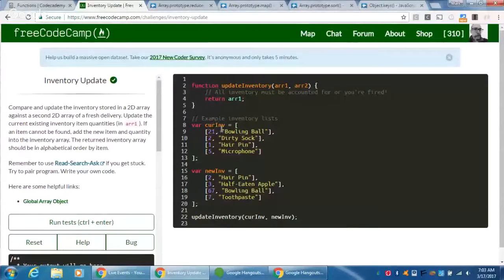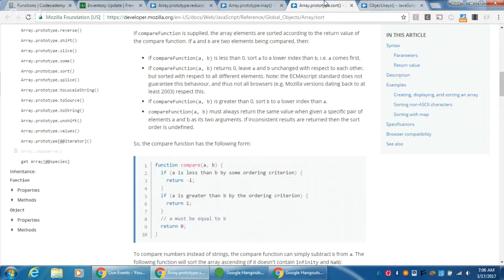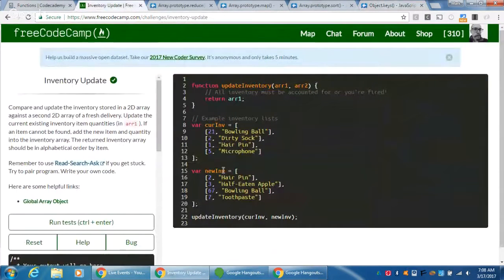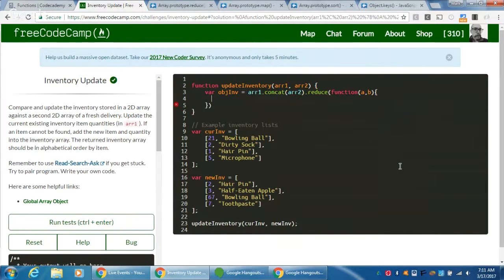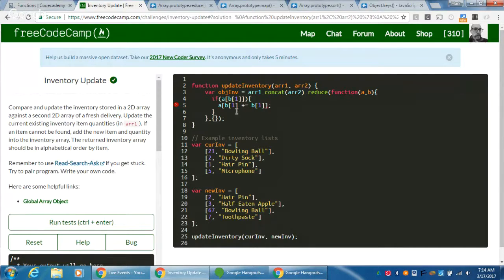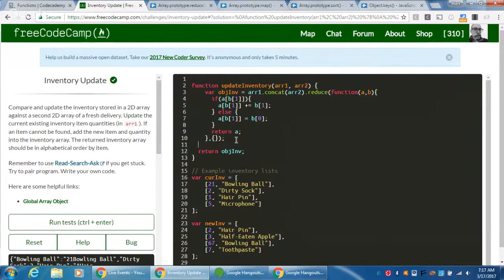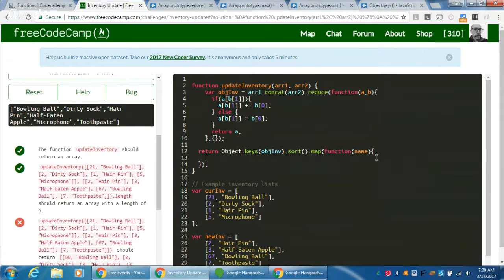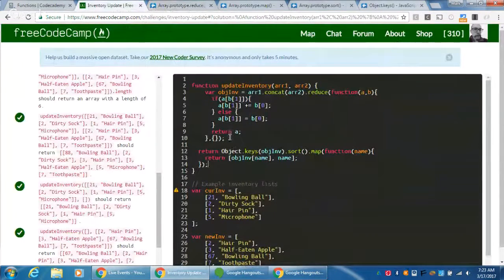freeCodeCamp | Advanced Algorithm Scripting | Inventory Update